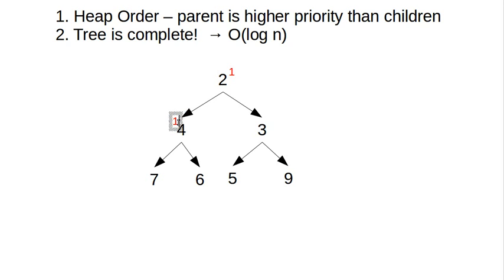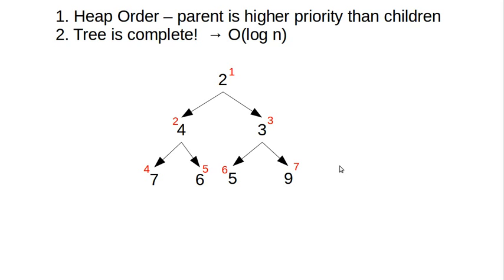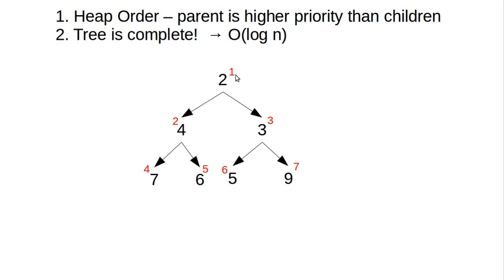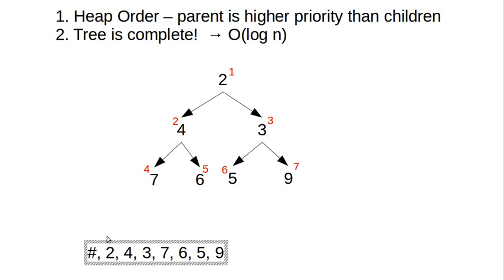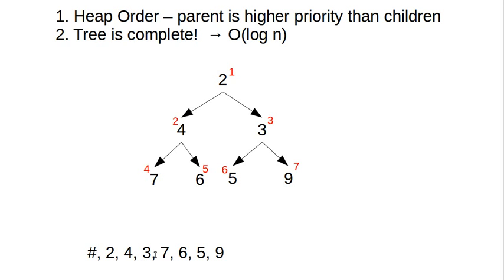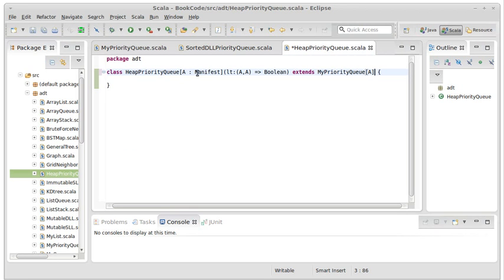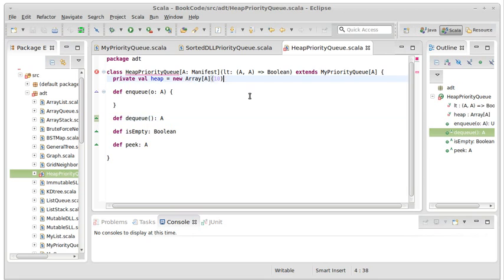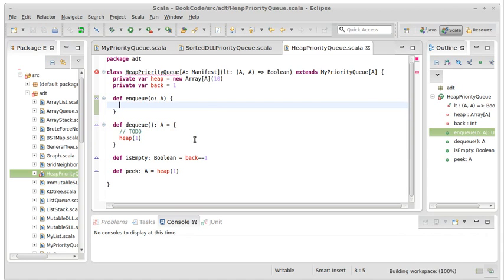Binary Heaps as Arrays using Scala